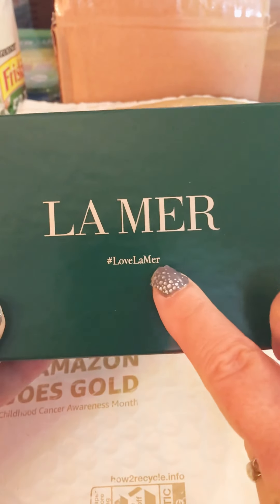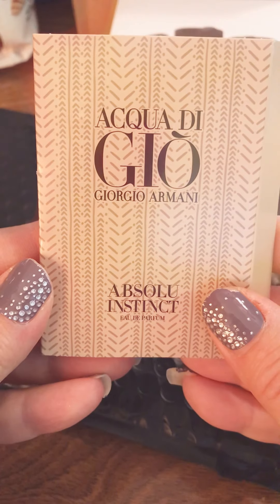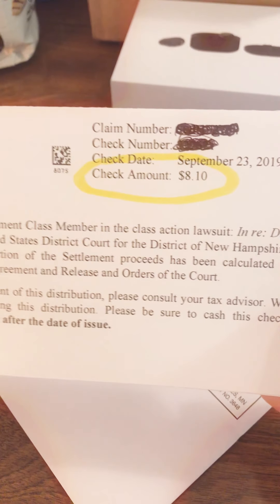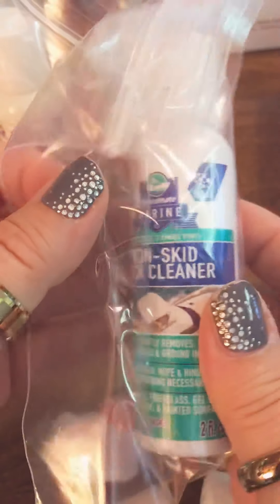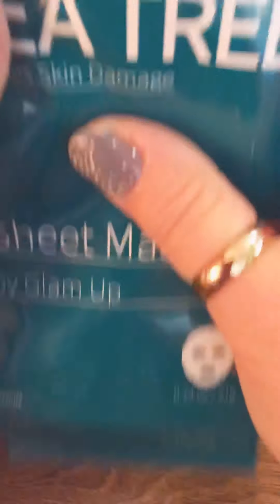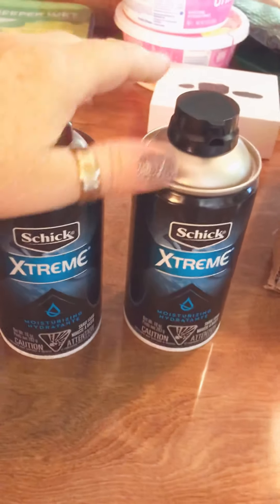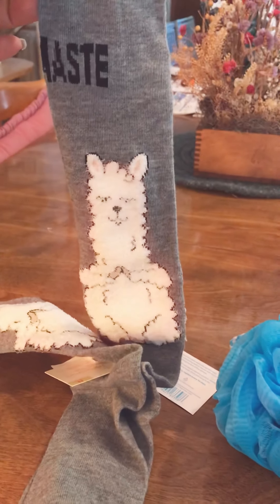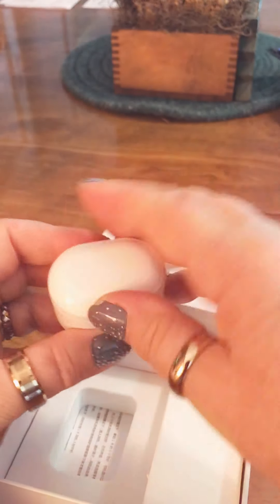Freebies Unboxing by FruGal’s Freebies 9-28-19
Unboxing Freebies in the Mail for the week